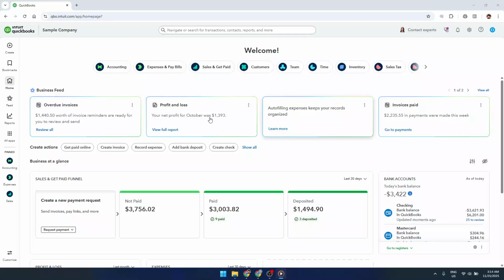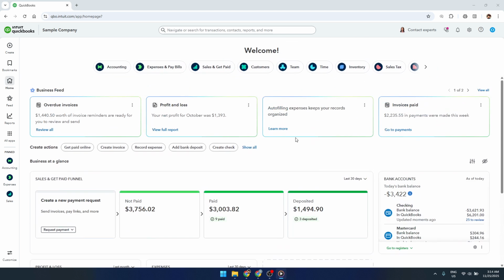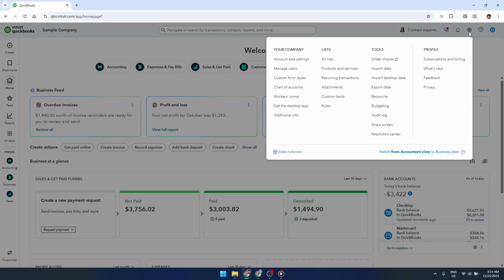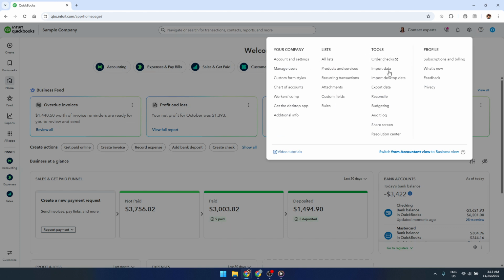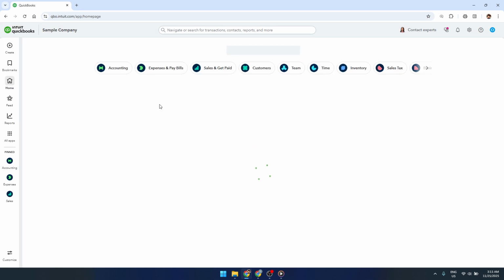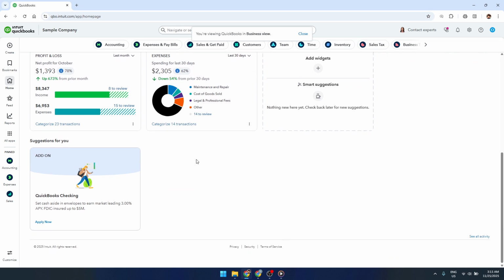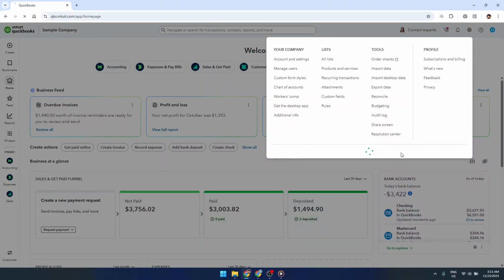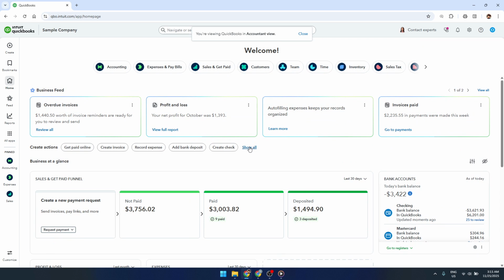How To Change The Bank Feed View In QuickBooks Online [2025 Guide]